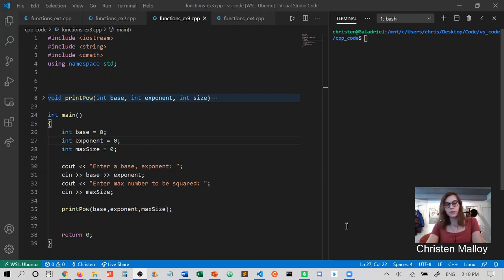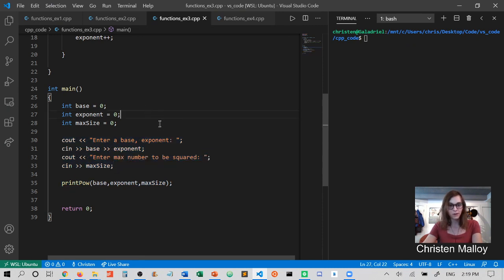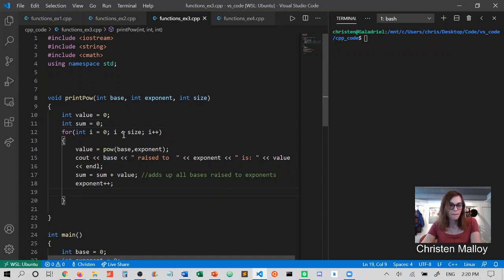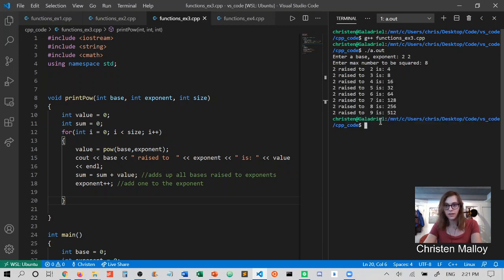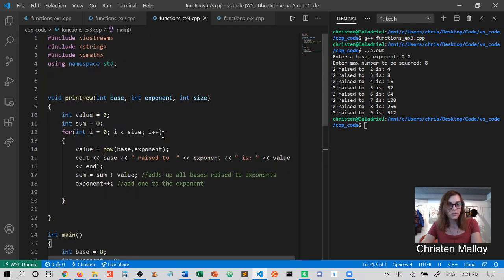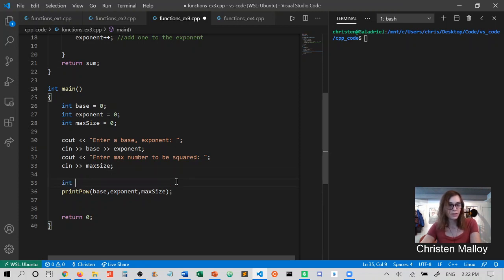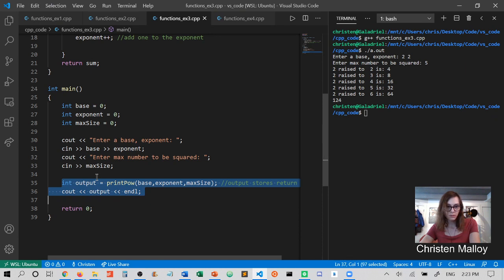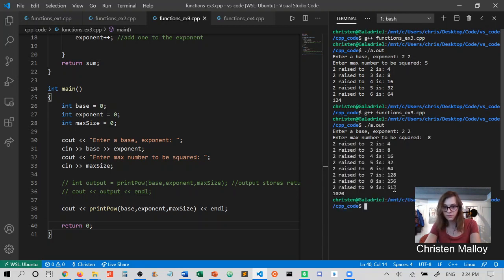Functions that compute / return values